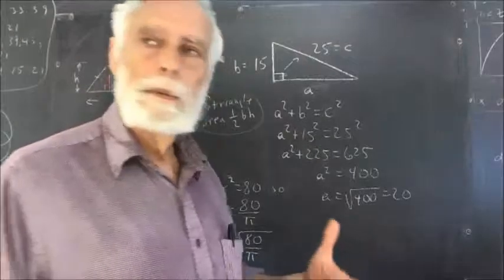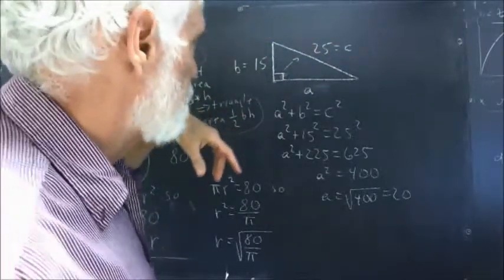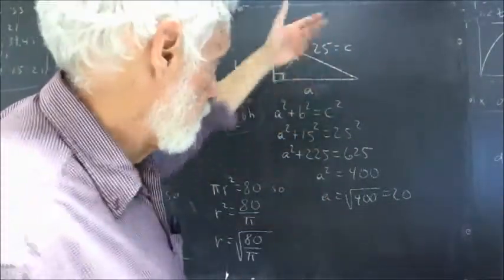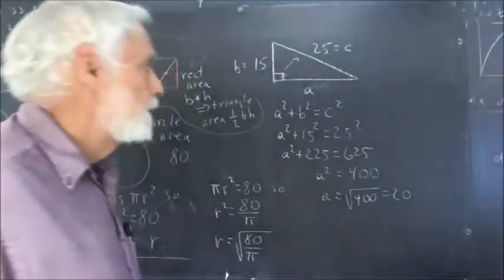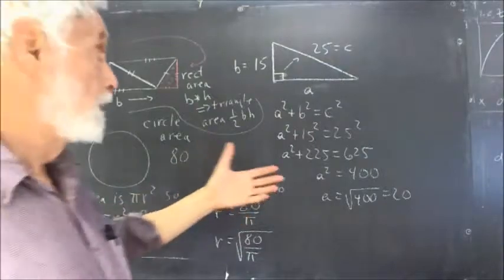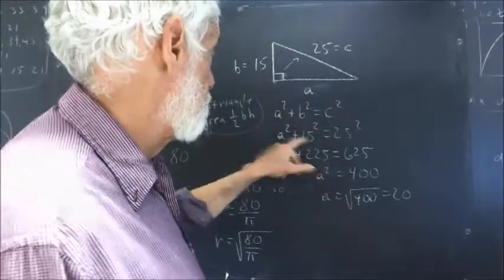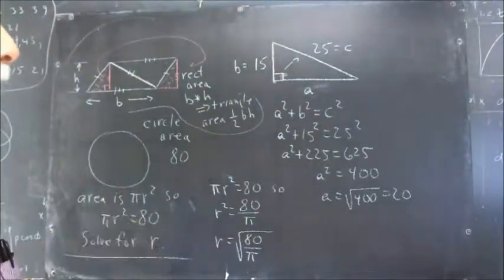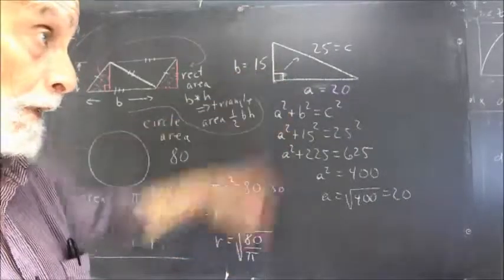152 134 finding third side of right triangle using pythagorean theorem